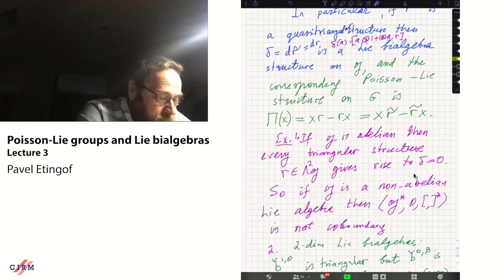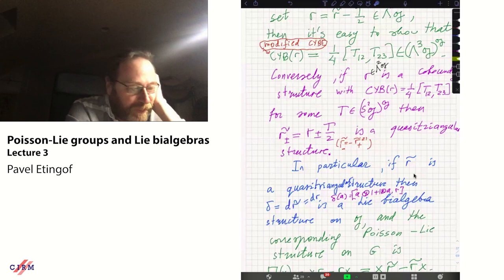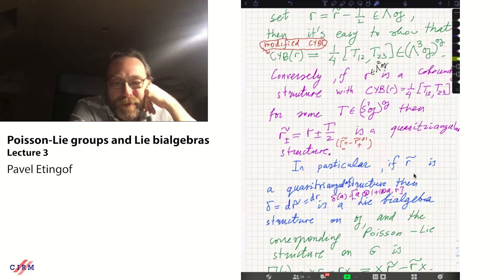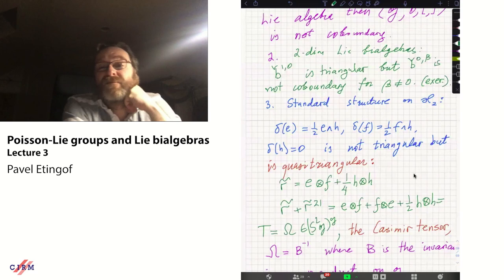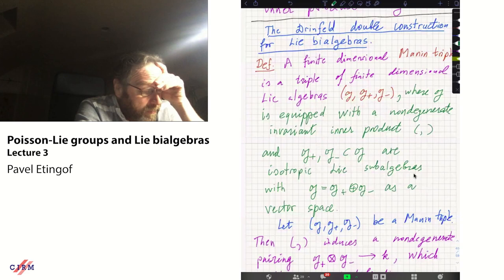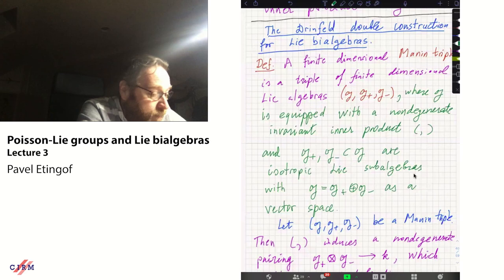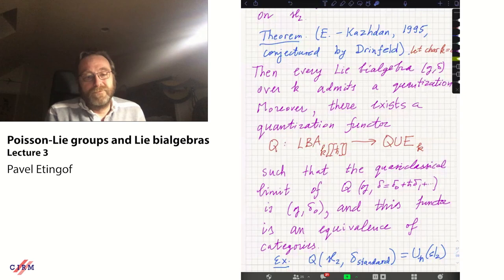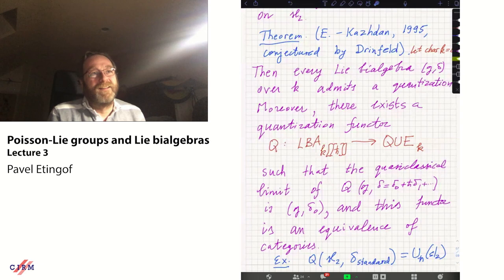Pavel Etingof: Poisson-Lie groups and Lie bialgebras - Lecture 3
HYBRID EVENT

Recorded during the meeting "Lie Theory and Poisson Geometry"  the January 12, 2022 by the Centre International de Rencontres Mathématiques (Marseille, France)